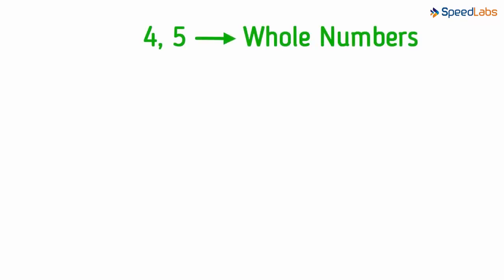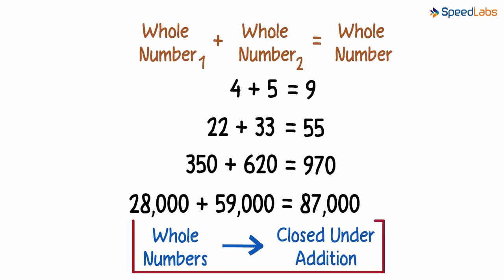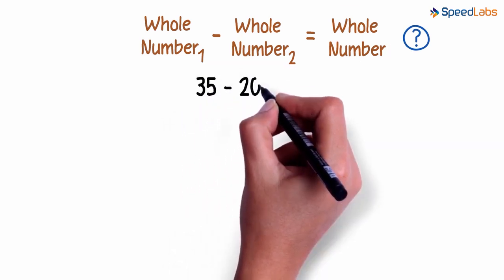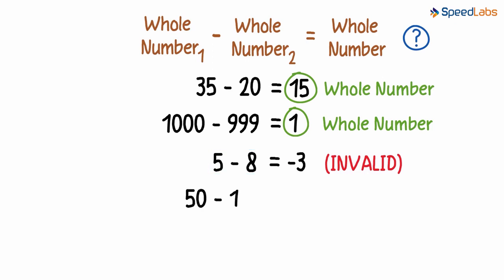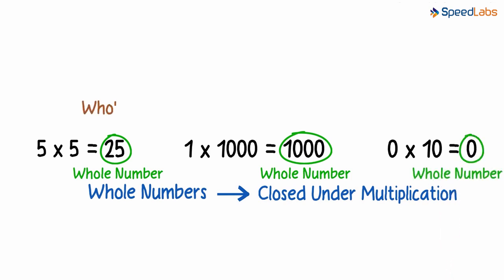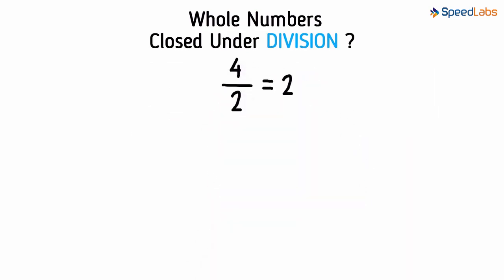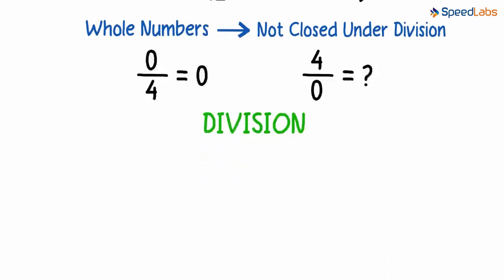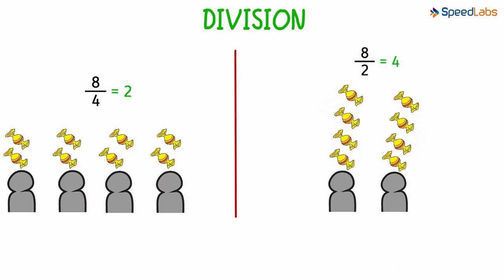Class-6-Mathematics-Ch. 2-Whole Numbers- Topic- Properties of Whole numbers Part 1